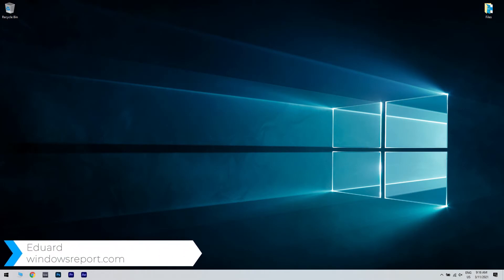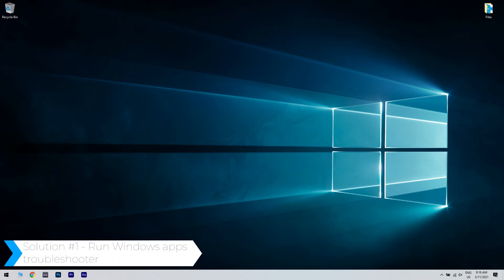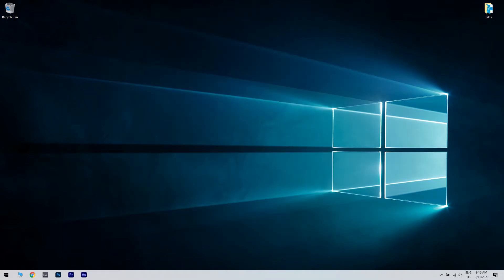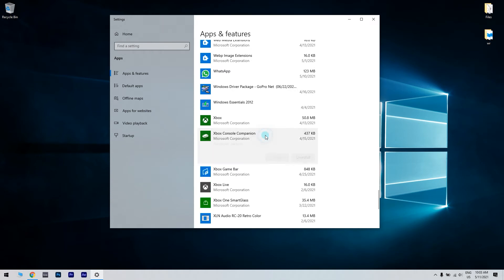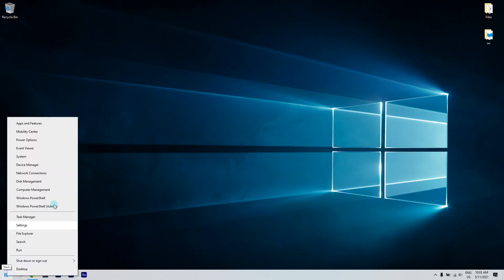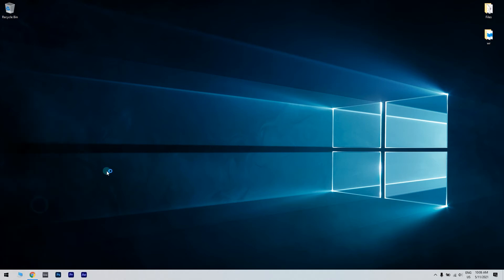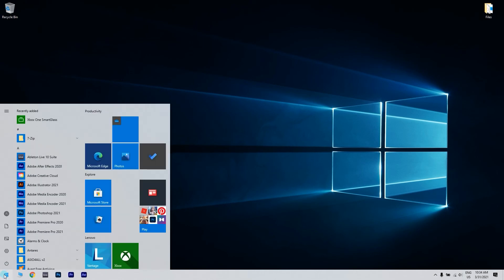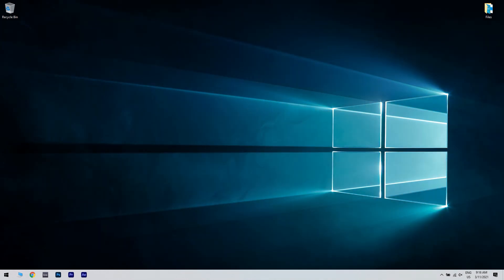FIX: Xbox Console Companion app not working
| ⚙️Try Fortect to fix and optimize your PC like a Pro

Not again! It seems like the Xbox Console Companion app is not working!

0:00 - Intro
0:54 - Run Windows apps troubleshooter
1:40 - Reset Xbox Console Companion
2:26 - Re-register the Xbox Console Companion app
2:57 - Reinstall the Xbox app
3:36 - Perform Clean Boot to eliminate third-party software conflict